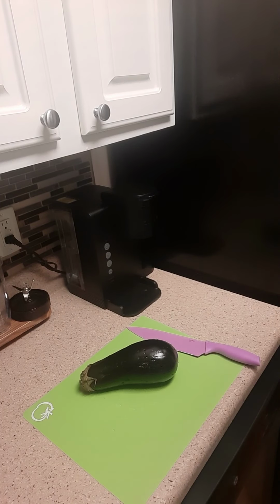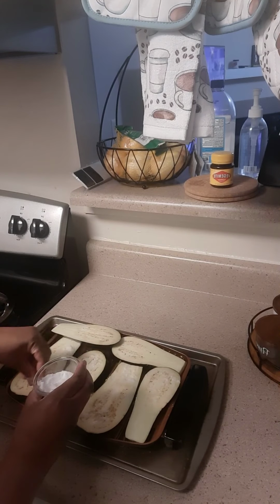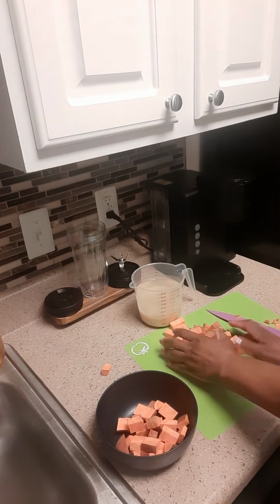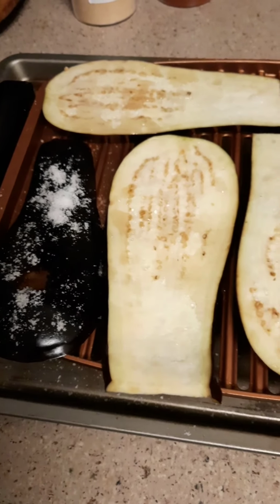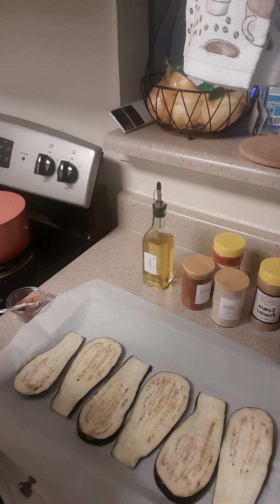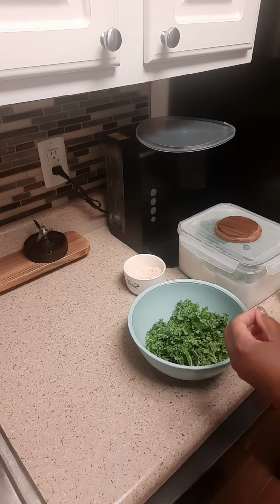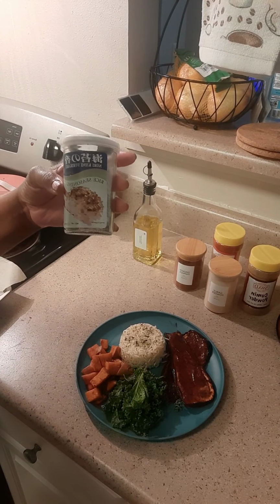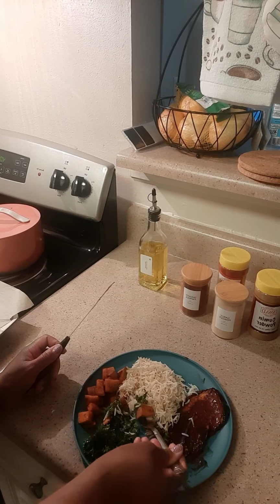Roasted BBQ Eggplant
Roasted BBQ eggplant, roasted sweet potatoes,  kale salad